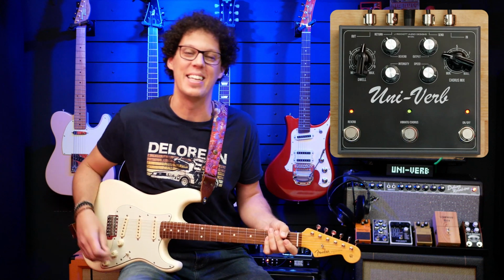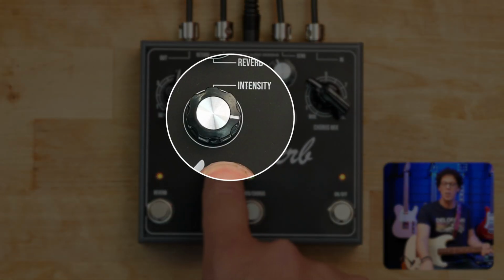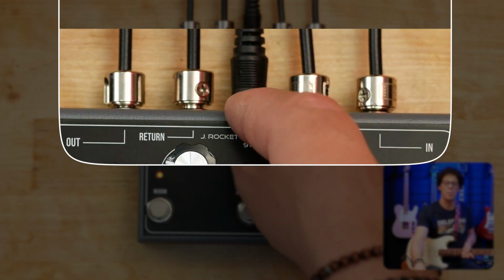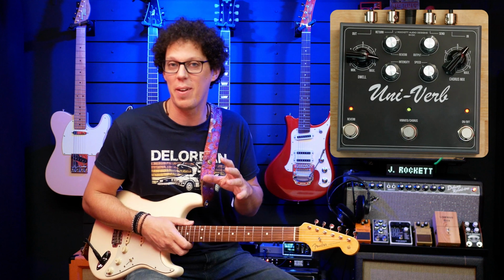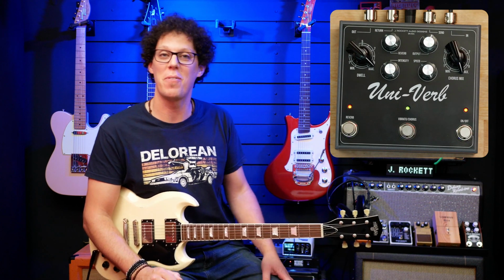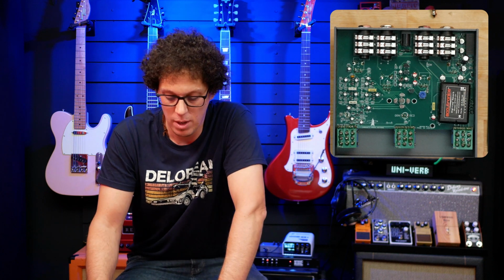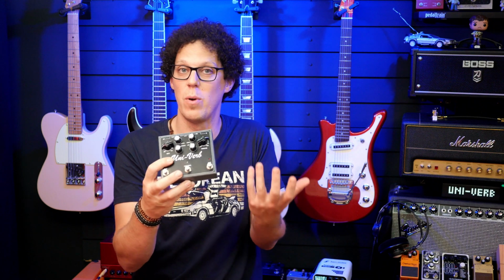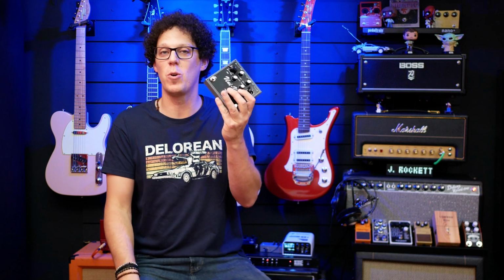Would Jimi Hendrix love this? | J. Rockett Uni-Verb Review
A UniVibe pedal with a Beautiful Spring Style Reverb in one. The Uni-Verb from J.Rockett is a welcome addition to anyone looking to add Univibe and a Spring Reverb to their tone.

Guitar: Fender AVRI Stratocaster Hot Rod

𝗖𝗛𝗔𝗣𝗧𝗘𝗥𝗦
00:00 Demo Track
01:06 Intro to the Uni-Verb
02:04 How to use the J.Rockett Uni-Verb
06:23 The Top 5 Tones from the Uni-Verb
09:46 What's inside the Pedal?
11:33 Review Roundup - Should You Buy it?
15:41 Song Recommendations